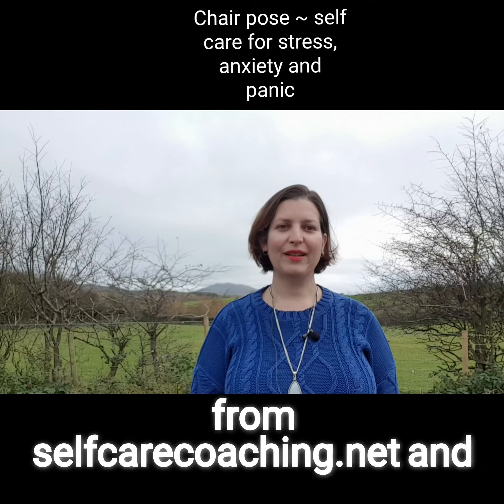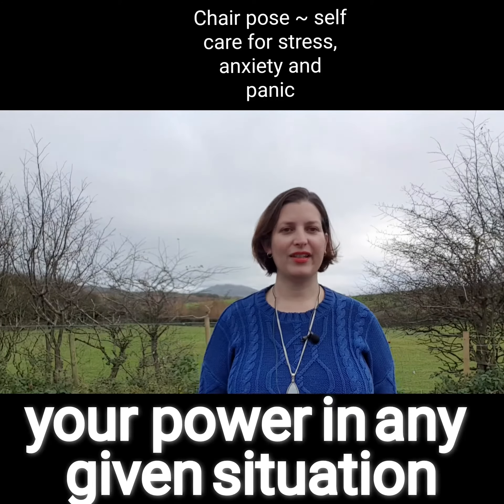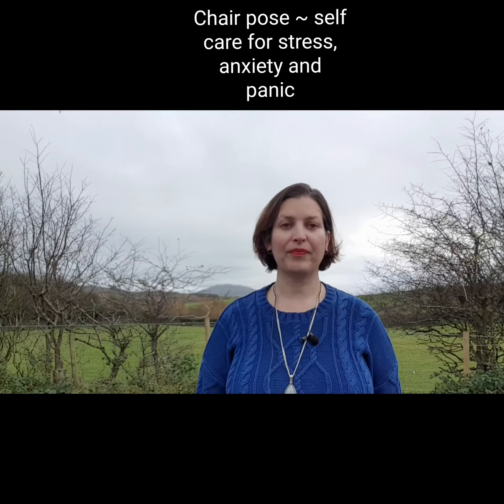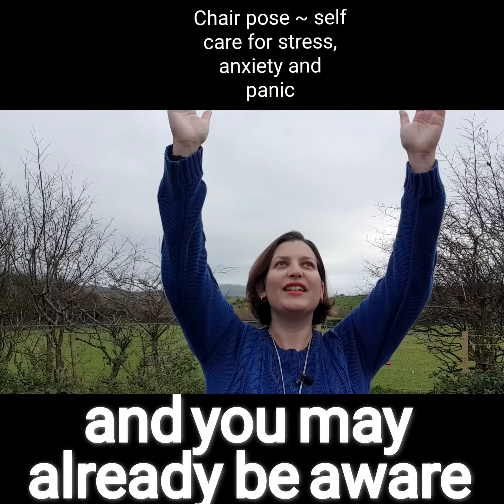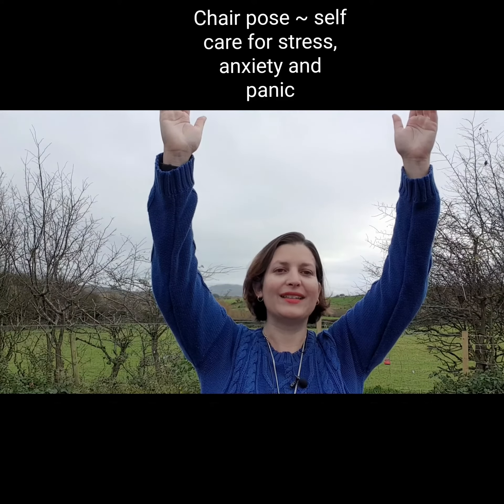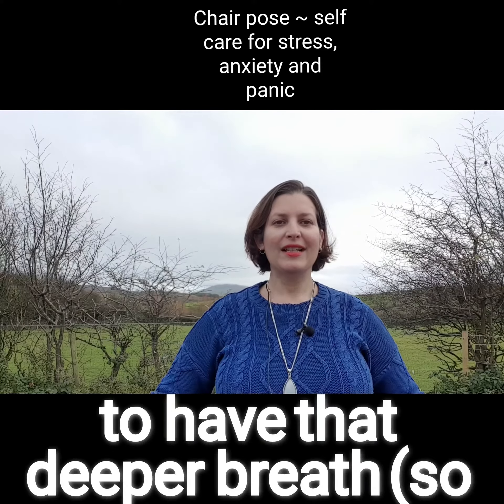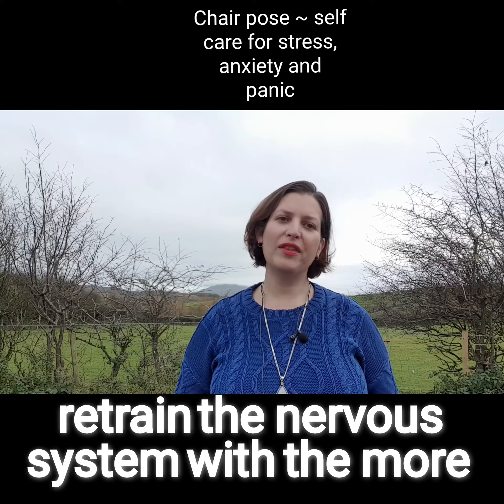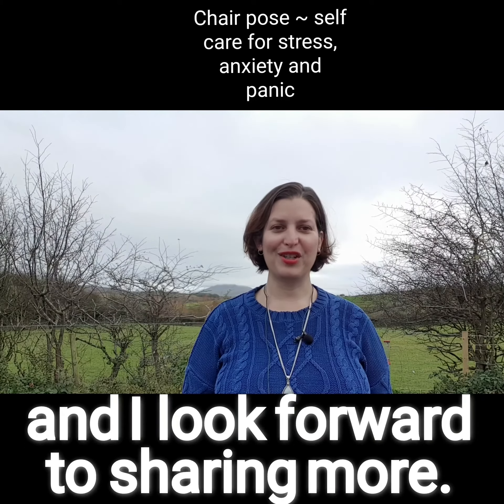Simple Self Care ~ Chair Pose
This yoga pose is great for grounding as well as being a wonderful way to burn off stress hormone when feeling anxious or panicked. You can access lots of other free self care resources including videos at selfcarecoaching.net